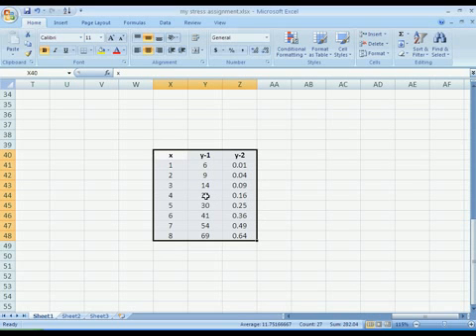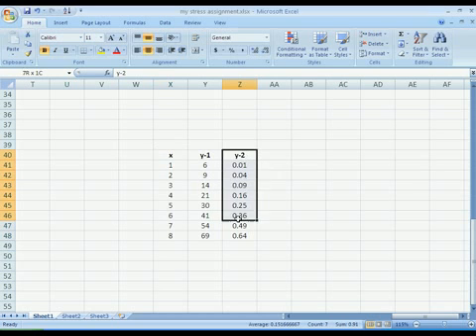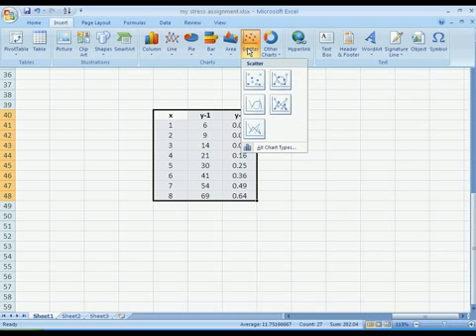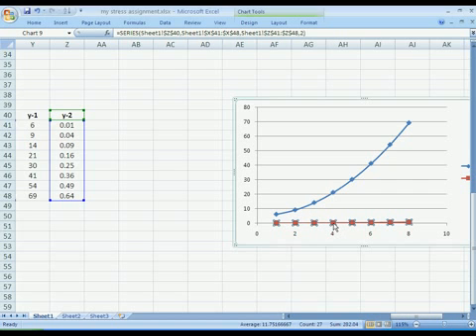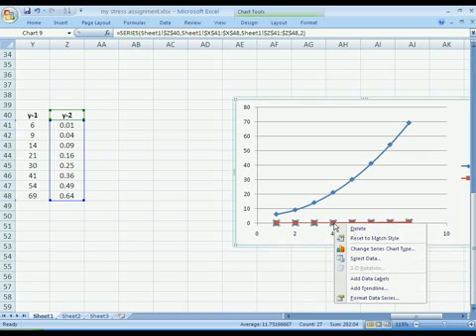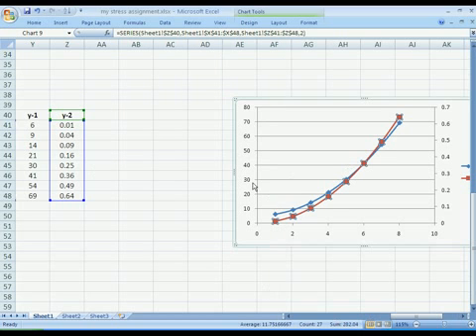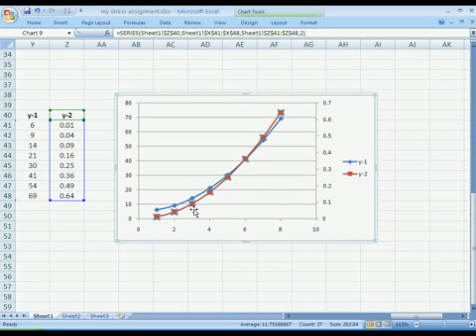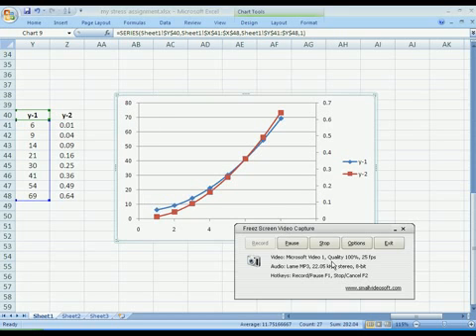make dual 2 y axes on excel graph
its a pretty basic video. but this knowledge took me hell to find it. thanx 4 watching.